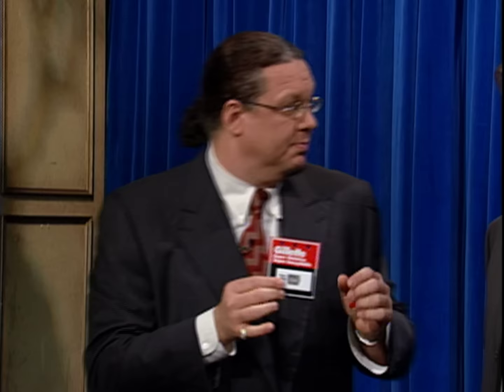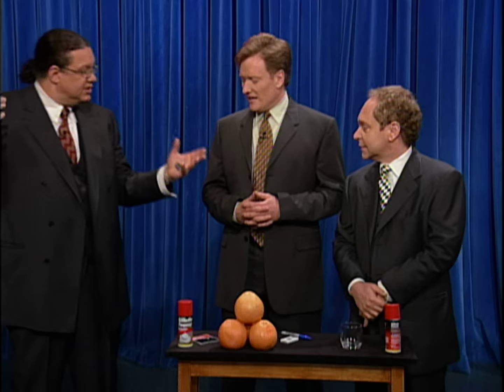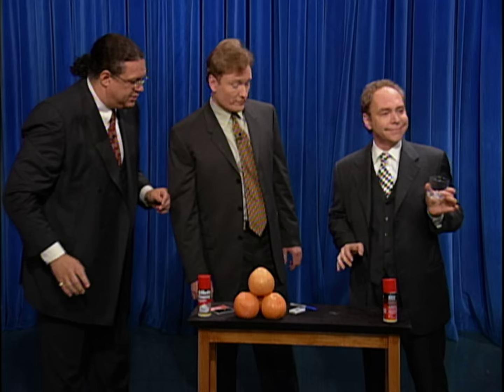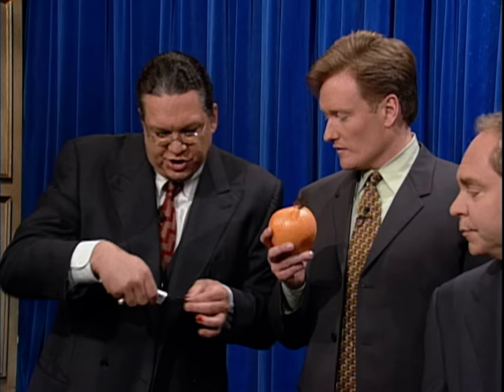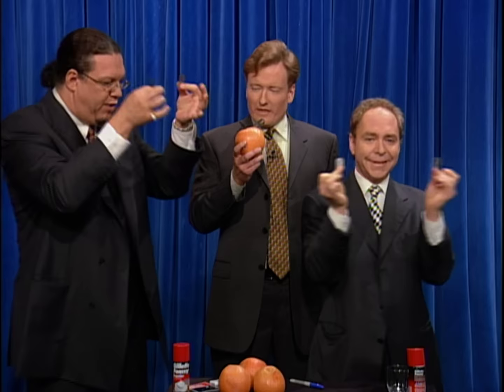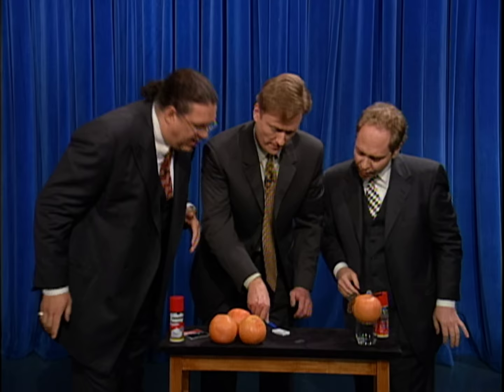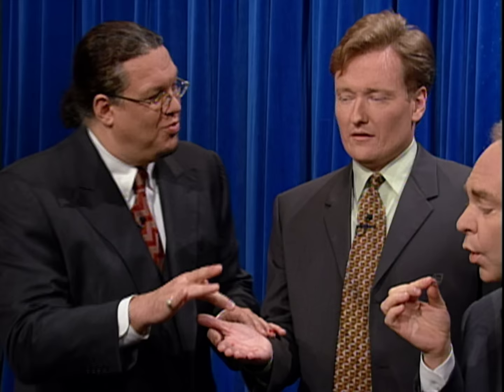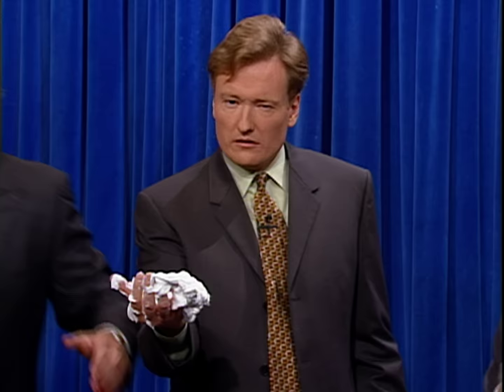Penn & Teller Teach Conan Sleight Of Hand | Late Night with Conan O’Brien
(Original airdate: 07/11/01) Penn & Teller teach Conan how to do sleight of hand with razor blades, grapefruit, and shaving cream.

ABOUT LATE NIGHT WITH CONAN O’BRIEN
Running from 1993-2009, Late Night with Conan O’Brien is one of the most beloved late night shows in television history. Known for its absurdist humor, hilarious celebrity interviews and featuring the best stand-up comedians and musical acts of the 90’s and early 2000s. Hosted by Conan O’Brien alongside sidekick Andy Richter and house band Max Weinberg and the Max Weinberg 7, Late Night with Conan O’Brien featured unforgettable segments like “If They Mated,” “In the Year 2000,” “Desk Driving” and made a breakout star of Triumph the Insult Comic Dog.